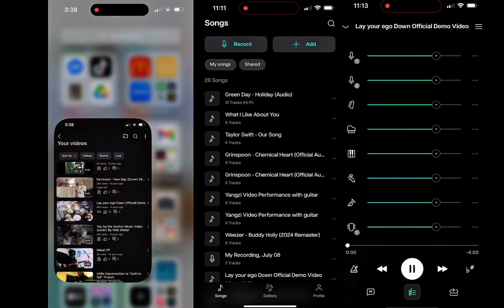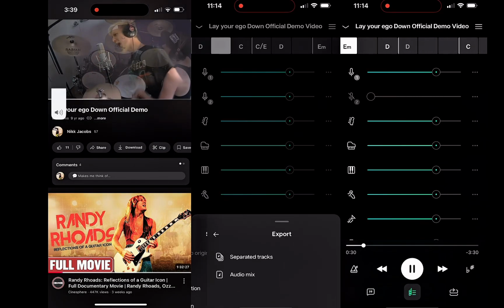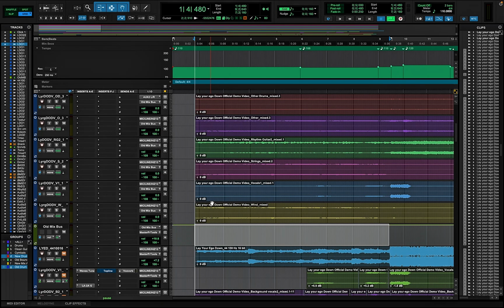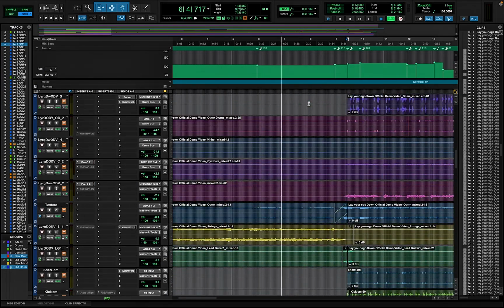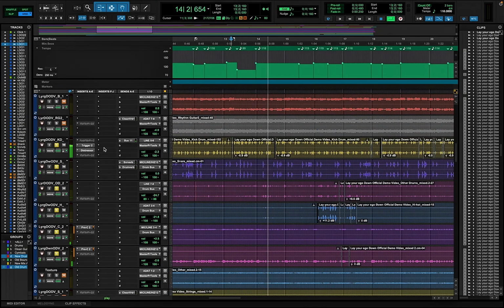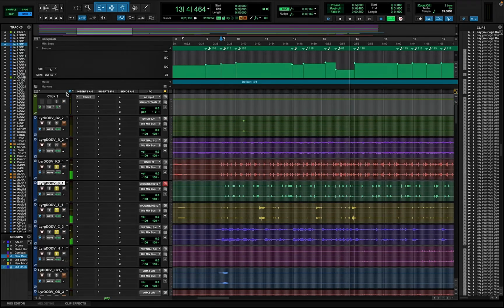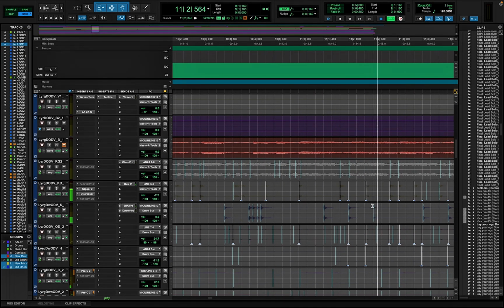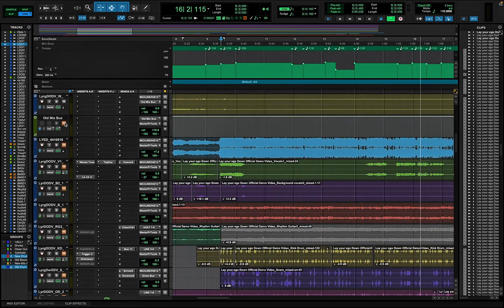The making of Lay Your Ego Down - Love Hate Legacy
This was a lot of fun to put together and I hope it helps to inspire some of you, any questions please hit me up 🙏🏼

Thanks @MoisesAI , couldn’t have done it without you!

Check out the Music Video here at - @LoveHateLegacy